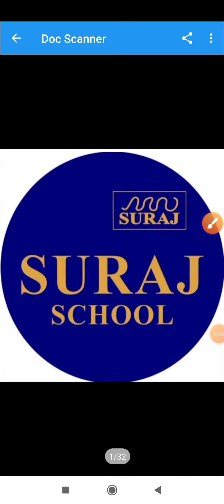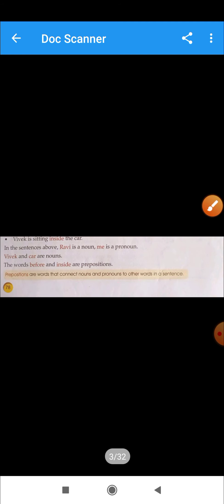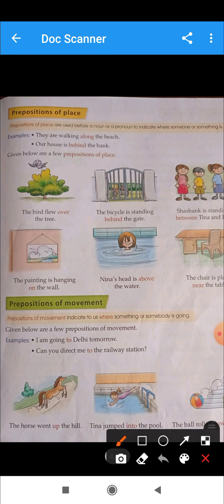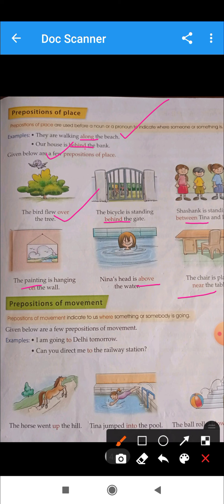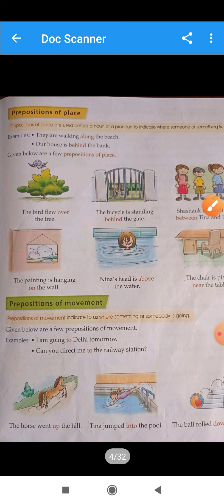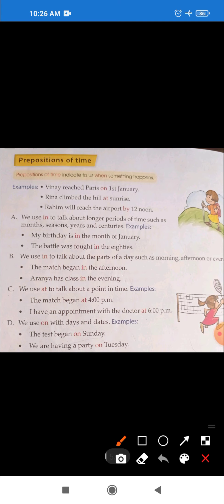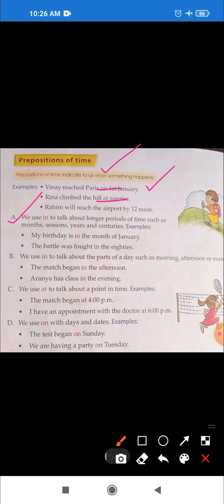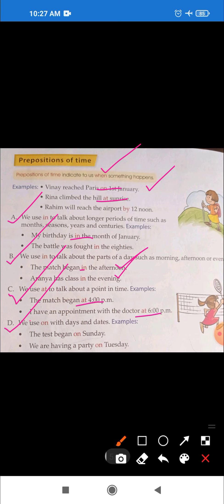English Grammar Prepositions Class 4